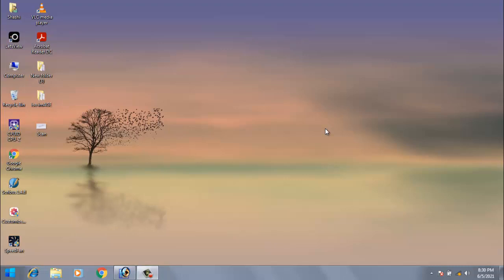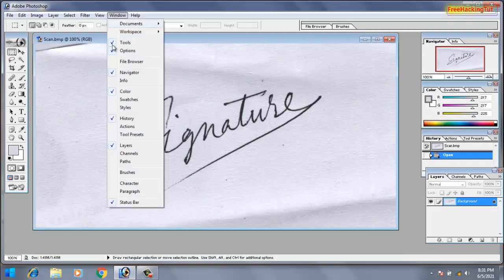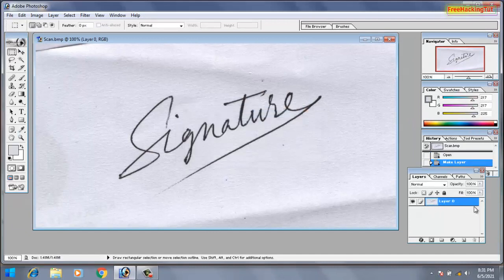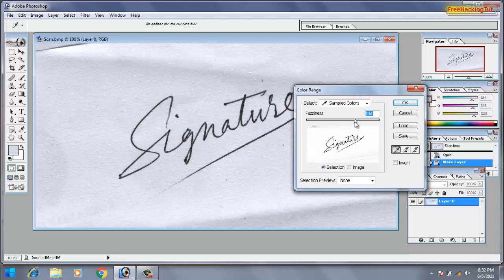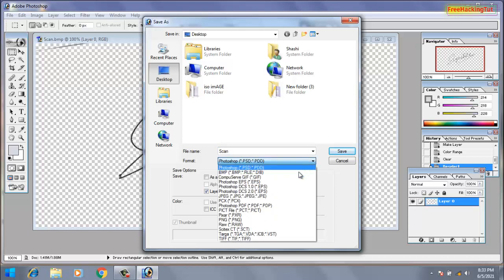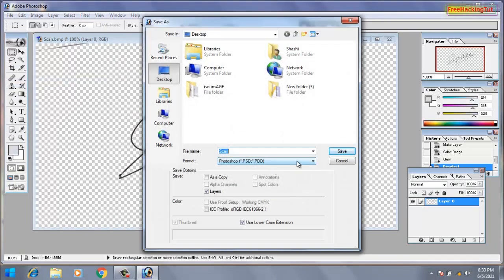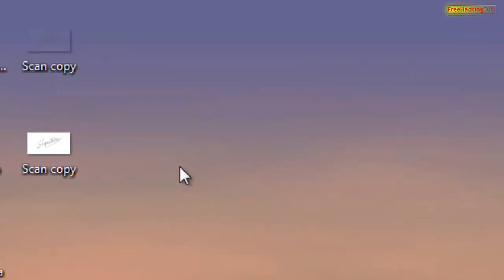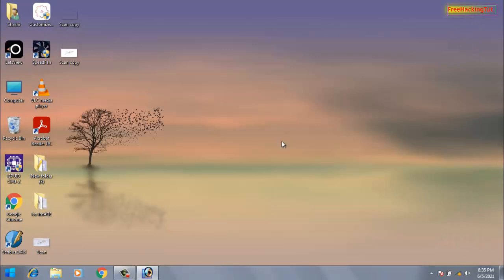How to remove background from a scanned signature using Photoshop ?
This video is all about how remove background from a scanned signature using Photoshop.